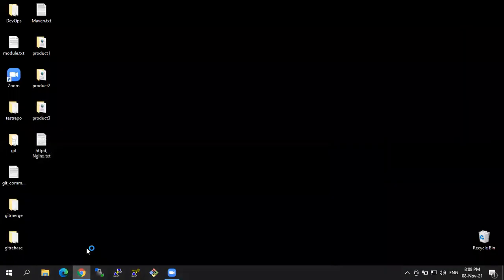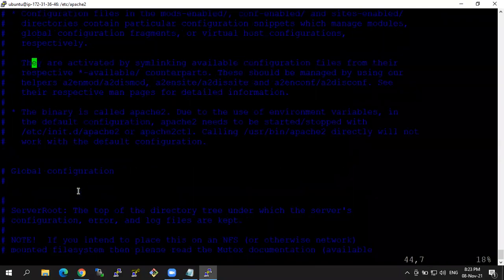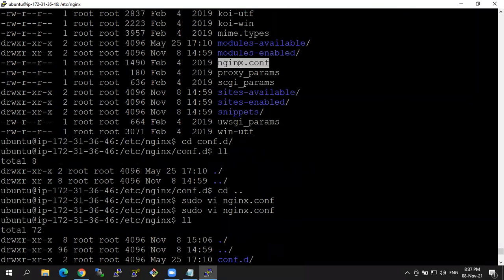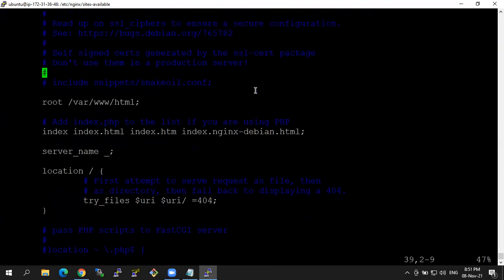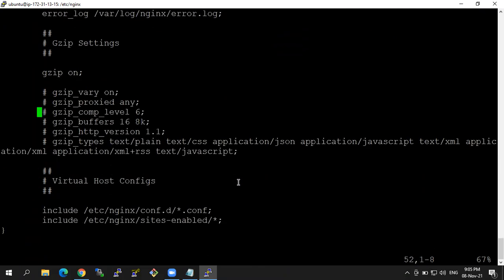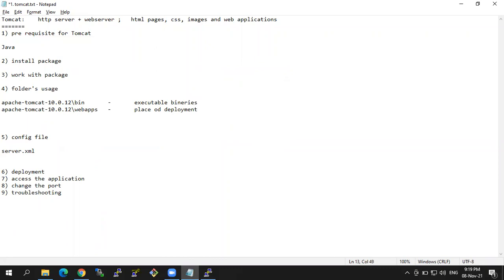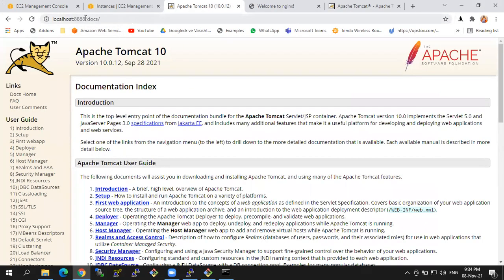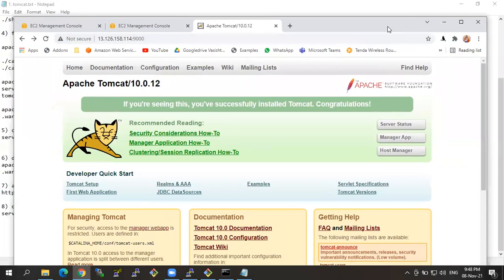Day16 apache2, Nginx, Tomcat